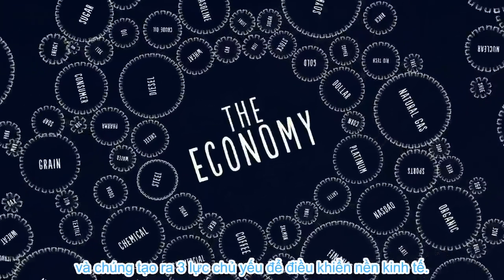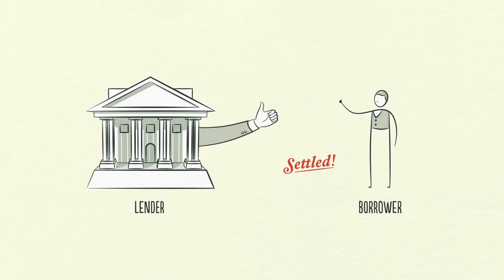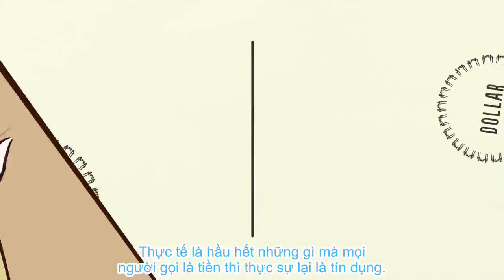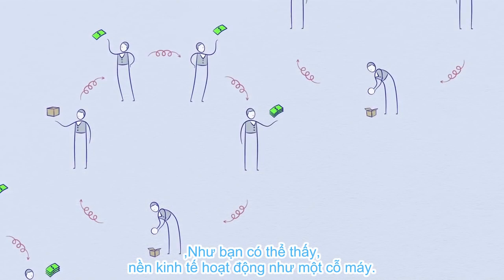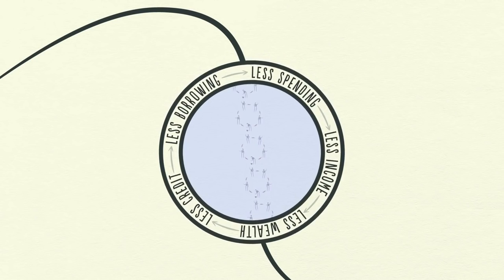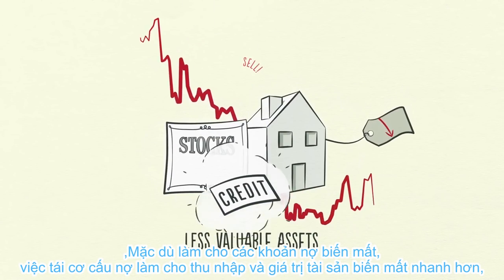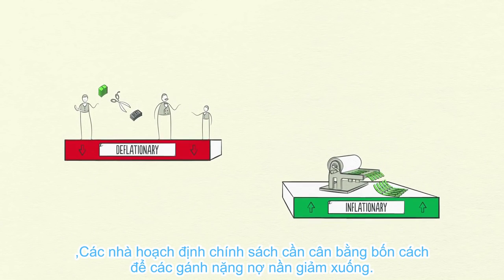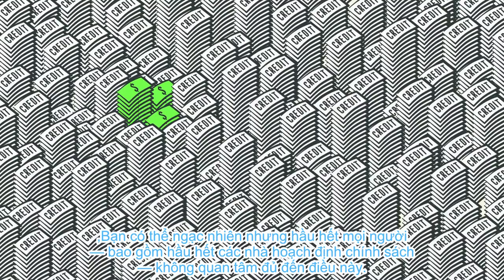Nền kinh tế vận hành như thế nào - How The Economic Machine Works by Ray Dalio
Video giúp người xem hiểu rõ nền kinh tế vận hành như thế nào, từ đó tìm được ra chiến lược quản lý tài chính hiệu quả cho bản thân.